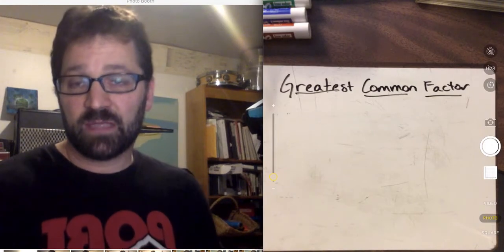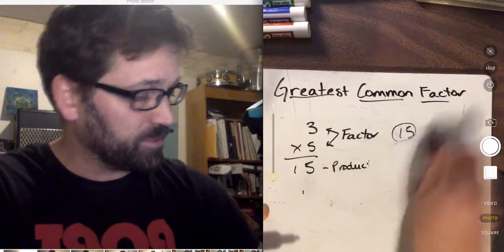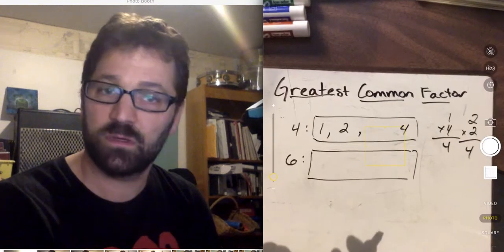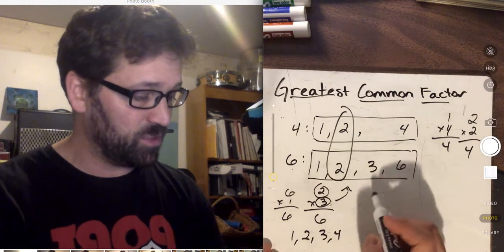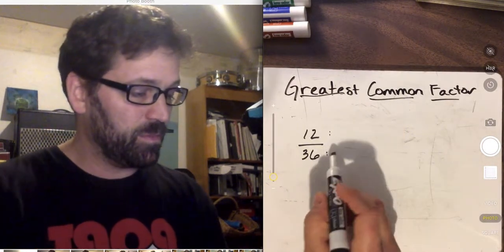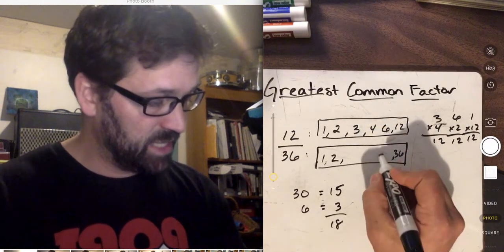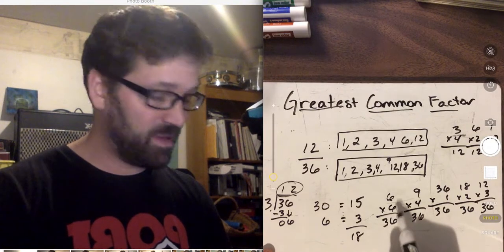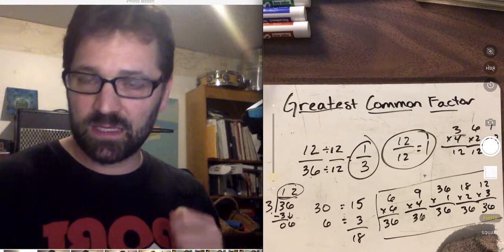Greatest Common Factor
This video describes the process for figuring out the Greatest Common Factor, or GCF, of two numbers. It then uses the GCF to help us reduce fractions to their lowest terms.